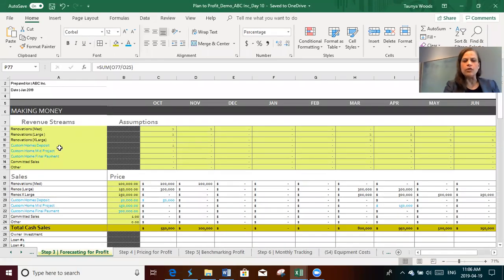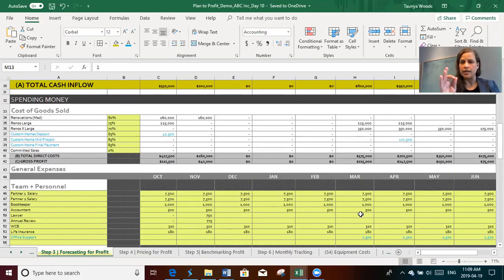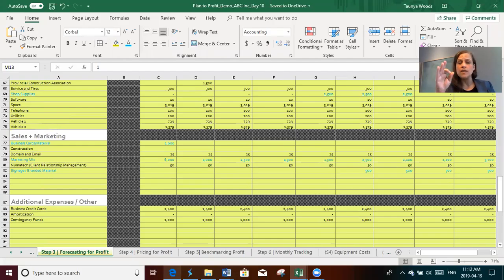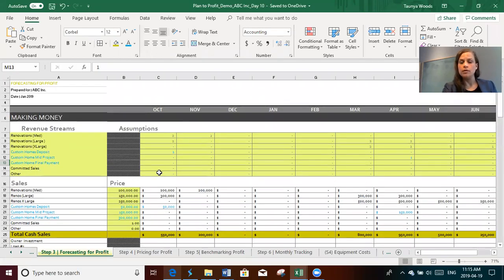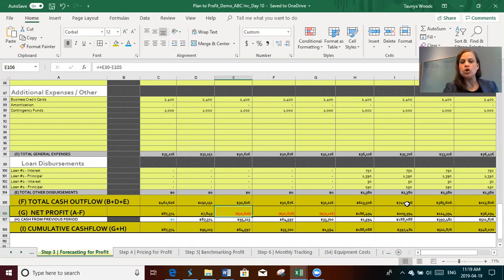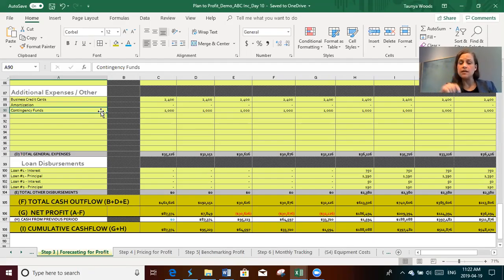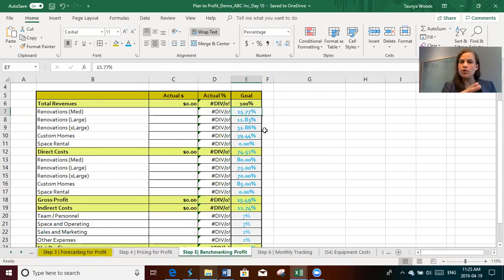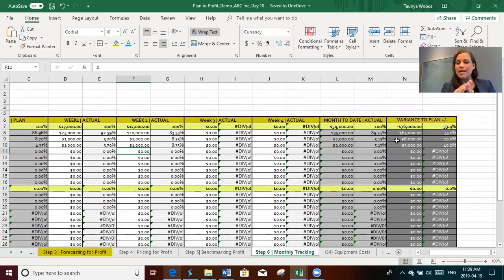Plan to Profit | Day 10